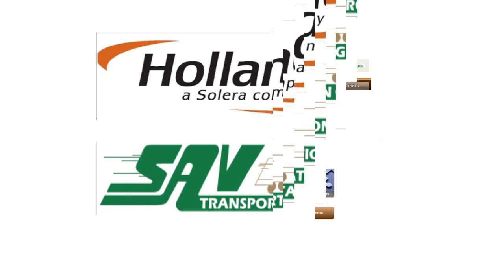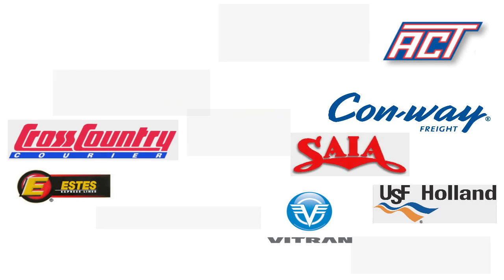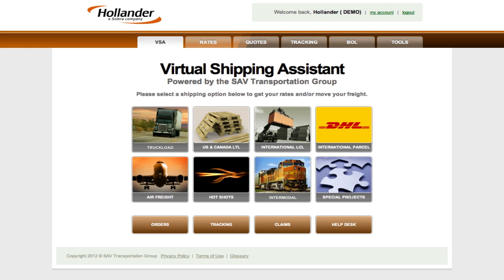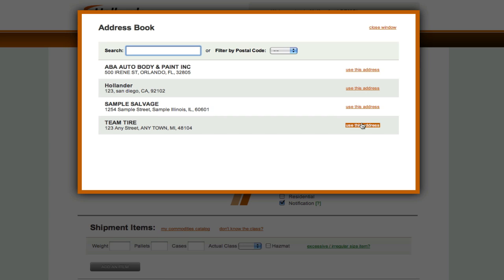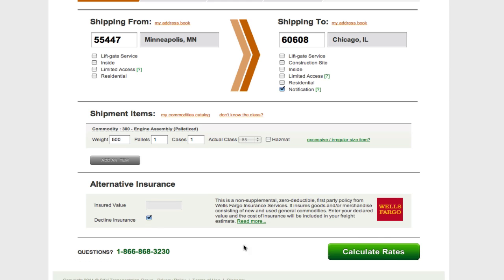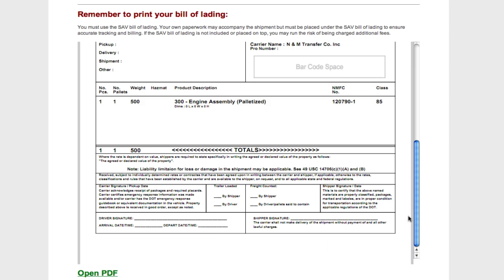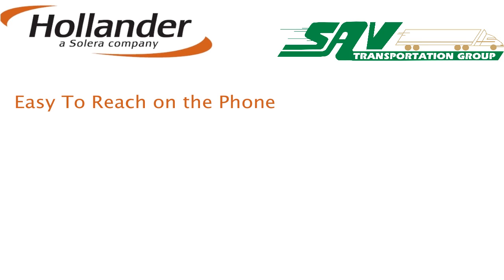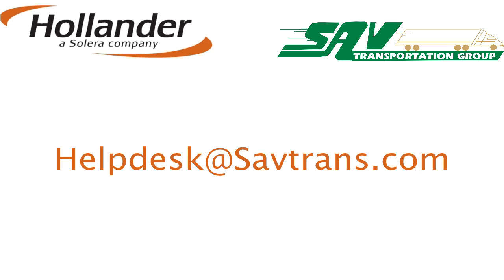Hollander HYMS Tutorial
Hollander Virtual Shipping Assistant HYMS User Tutorial